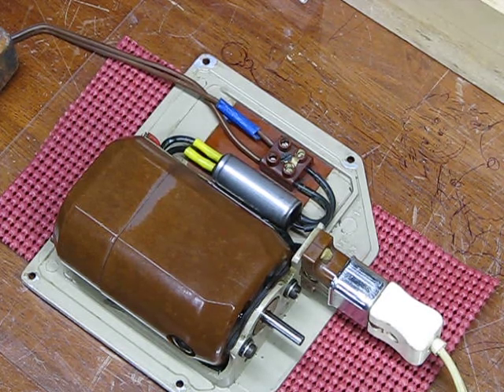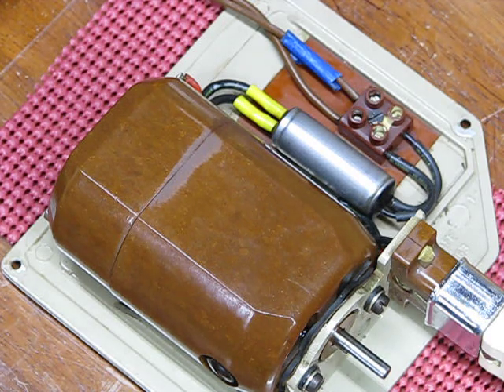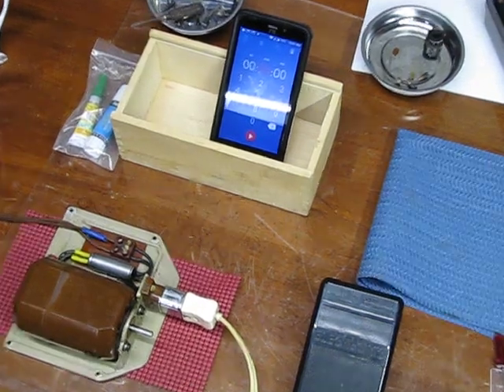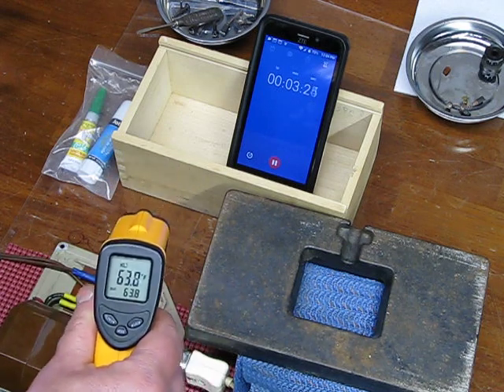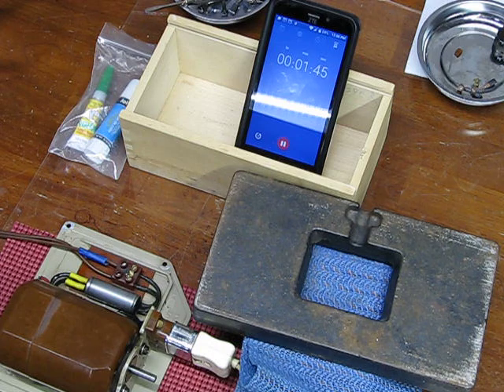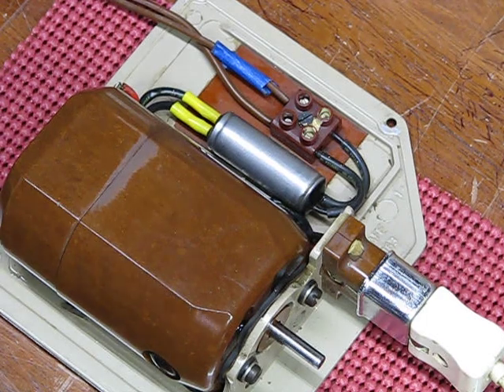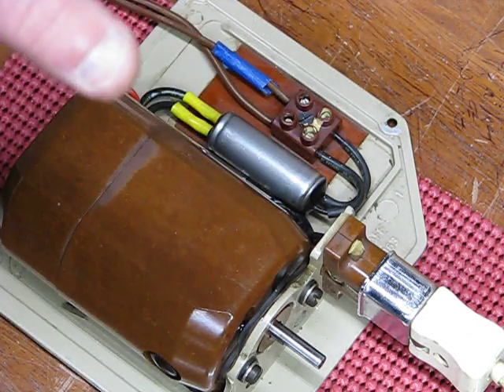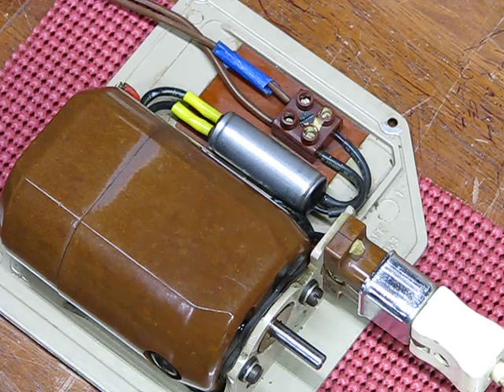BUCKLE YOUR SEATBELTS...Erich's Optimized PFAFF 332 Motor is now like a Jet Engine!!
Erich was not happy with his PFAFF 332. He had watched my videos and knew what a properly restored PFAFF 332 was capable of, and wanted that for his machine! He went to his local UPS store with his motor and foot controller, and they were on their way to my workshop...that easy. Now, his machine has the power of a MONSTER, not a mouse...